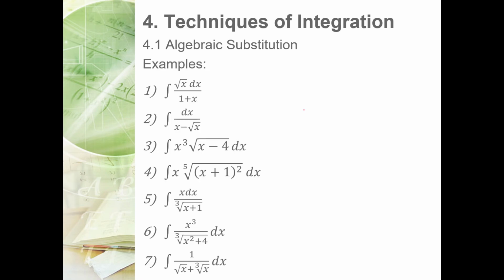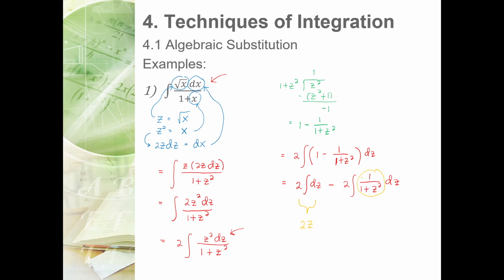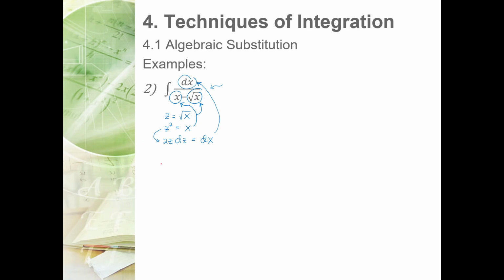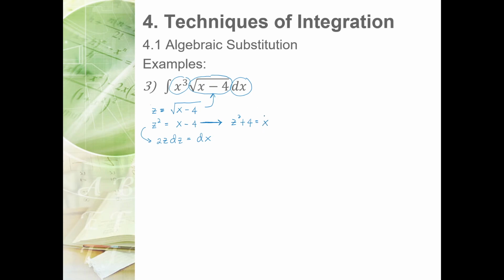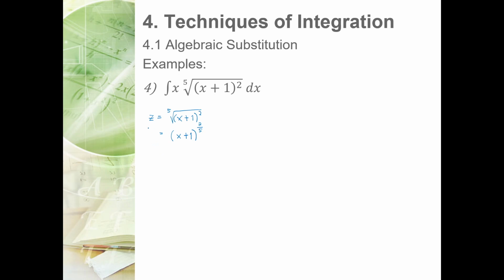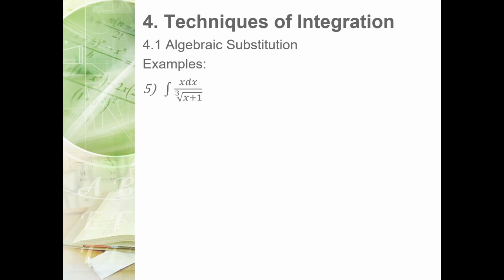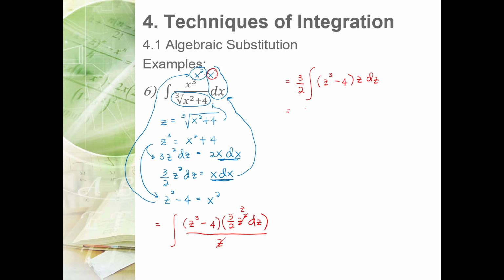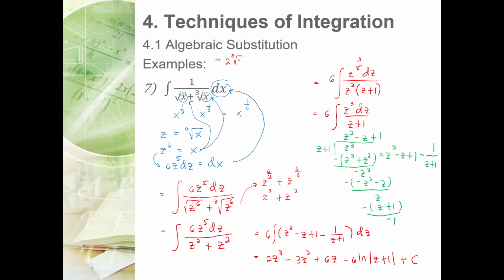Gr 10 & 11 Algebraic Substitution